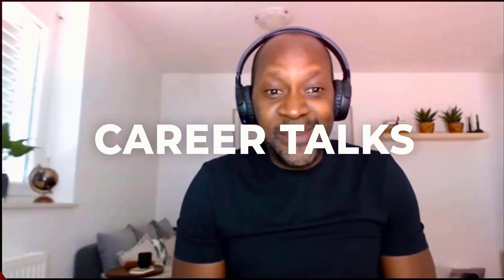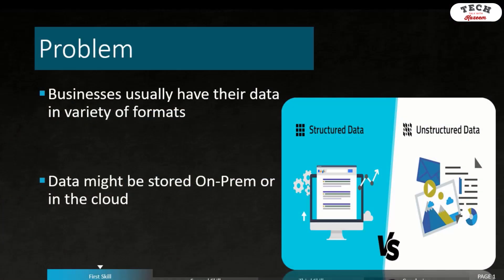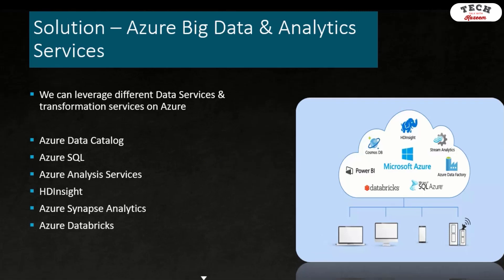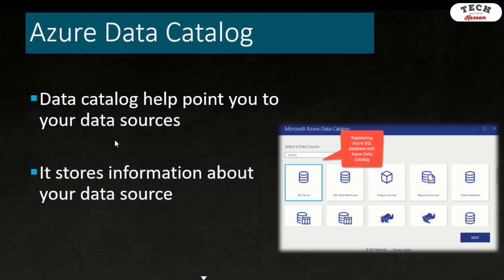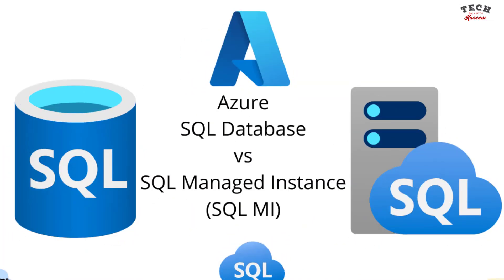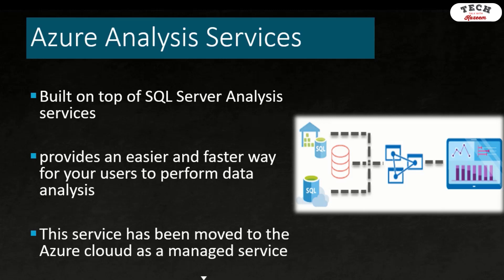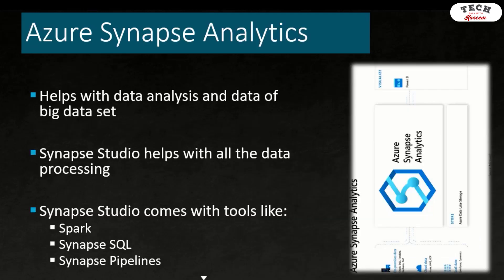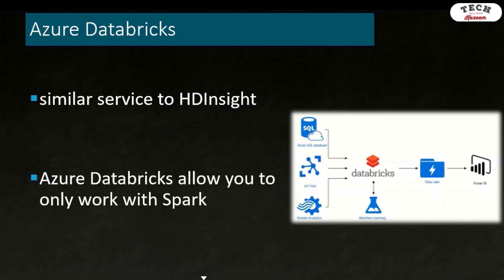Overview of Azure Big Data and Analytics Services | Big Data Services on Azure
Azure Big Data and Analytics Services | Big Data Services on Azure

⏱ Timestamps ⏱
00:00 - Intro
01:00 - The Data problem
02:41 - Azure Data Catalog
03:33 - Azure SQL
05:11 - Azure Analysis Services
05:52 - HDInsight
06:48 - Azure Synapse Analytics
07:42 - Azure Databricks
08:23 - Wrap up
08:43 - Outro